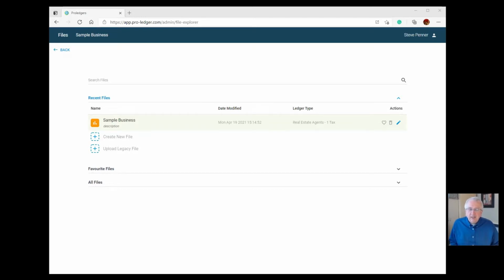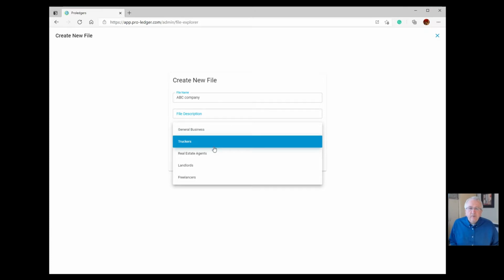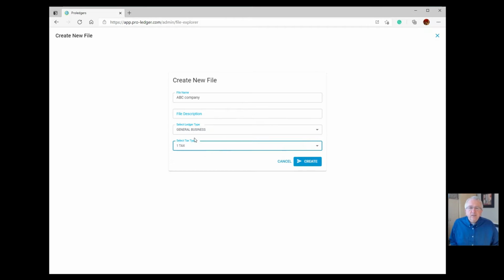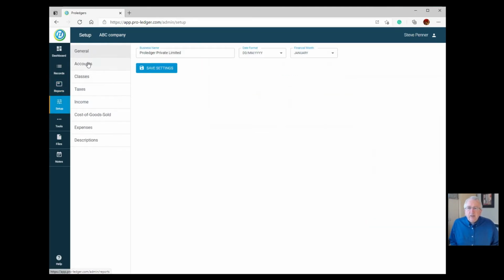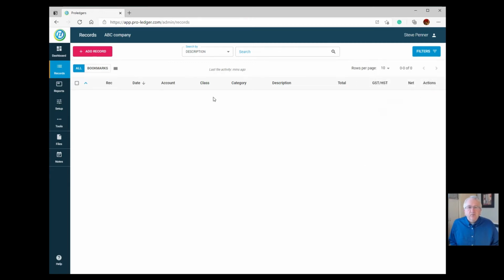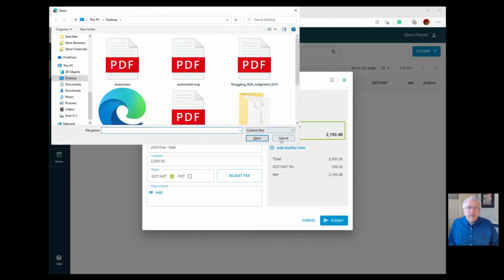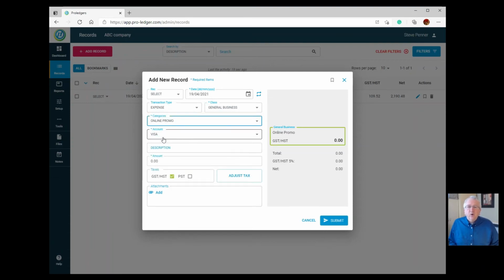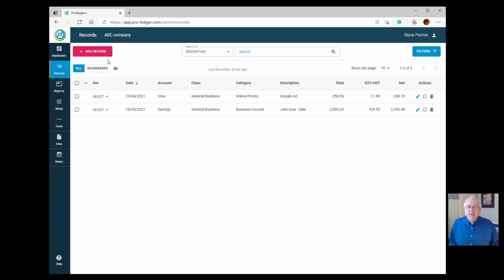Quick Start - Pro Ledger Online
Quick start and general overview of the Pro Ledgers Online bookkeeping software program for small business professionals.